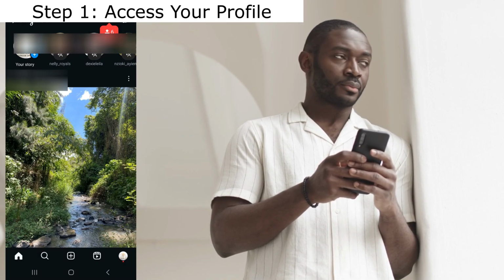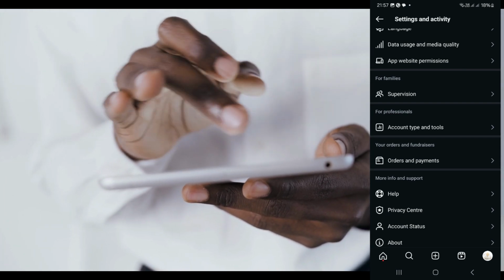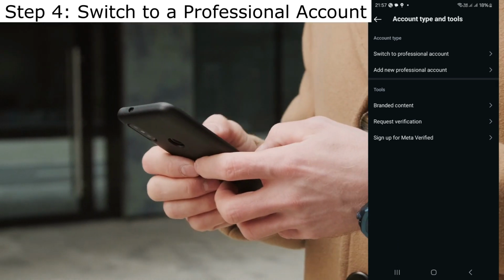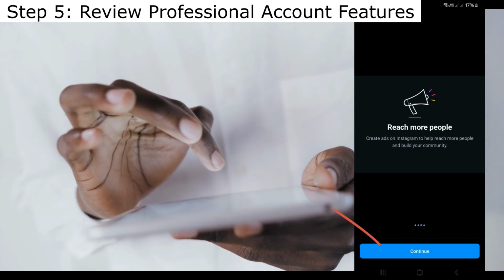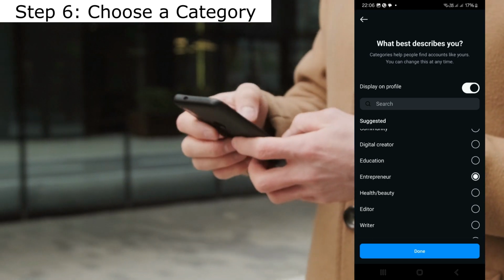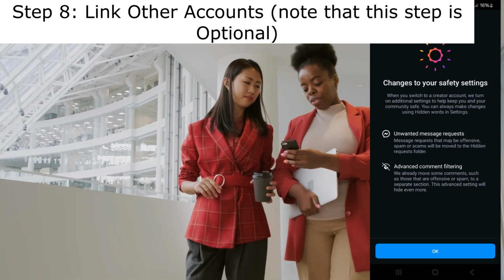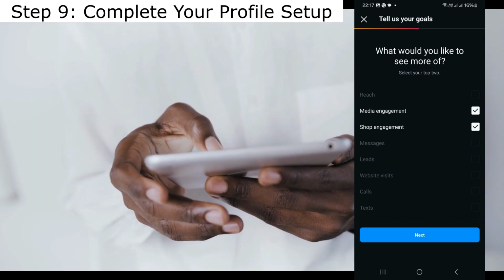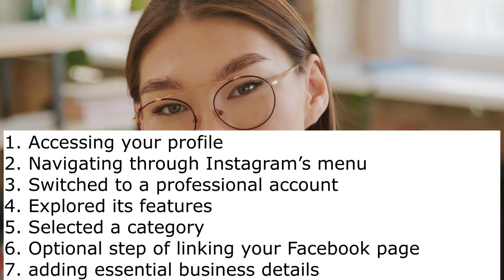How to Make an Online Business Page on Instagram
Looking to set up an online business page on Instagram?

Whether you’re new to Instagram or looking to grow your business, this video is for you.